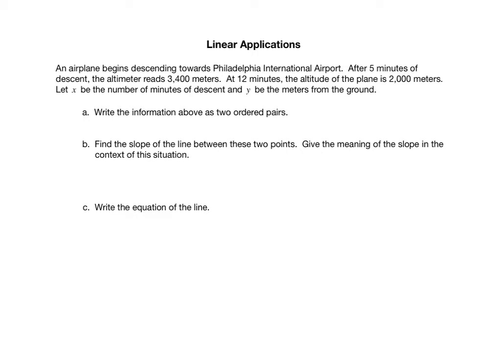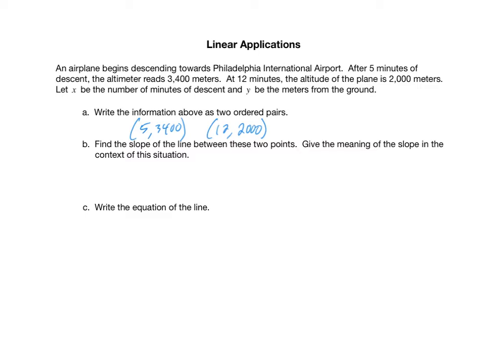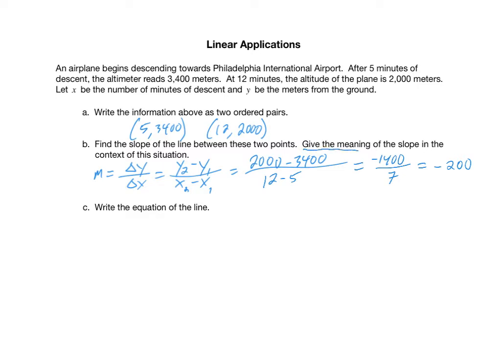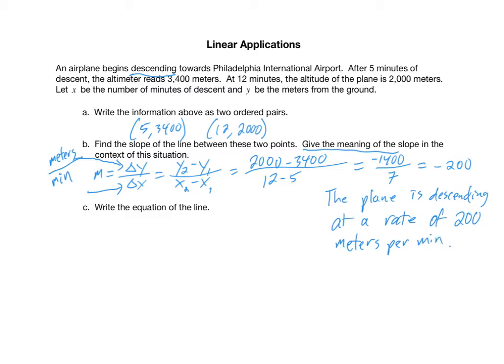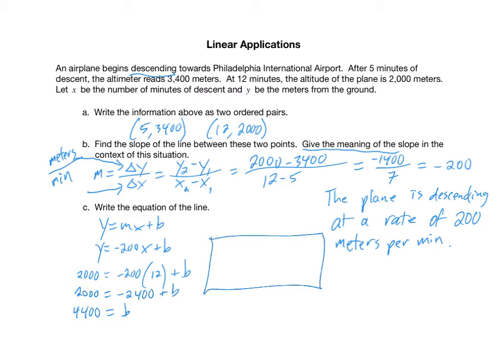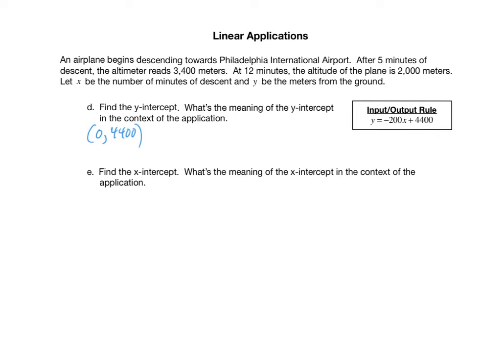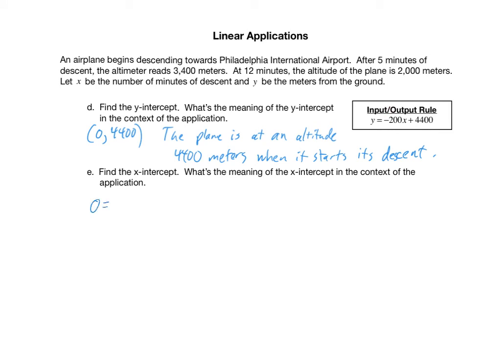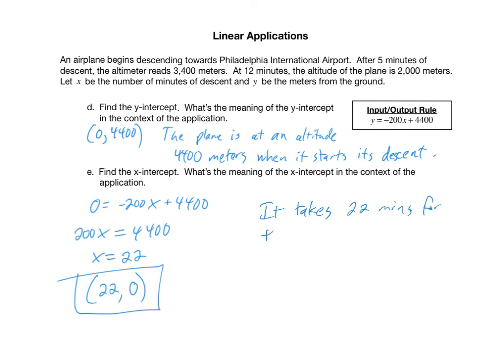Linear Applications, part 2 of 2